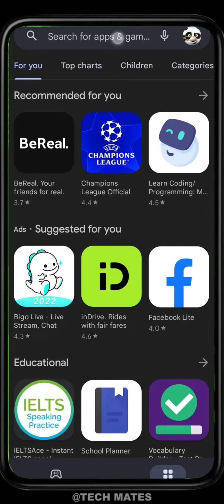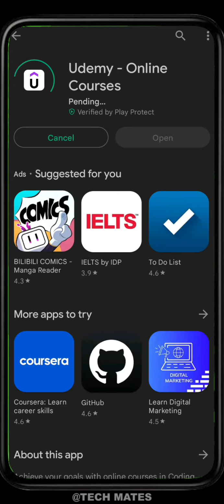What is Udemy | How to install Udemy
In this video, we will learn what is Udemy and how to install Udemy.
Udemy is an online learning platform with courses taught by expert instructors. You can learn at your own pace and on your own schedule - there are no deadlines or due dates for Udemy courses. Plus, you'll have lifetime access to the course materials, so you can always go back and review the material later if you need to.
Udemy is a global destination for teaching and learning online. it is founded in May 2010. By July 2022 it has more than 54 million students and 204,000 courses and 71,000 instructor teaching in over 75 languages.

00:00 What is Udemy
00:20 How to install Udemy